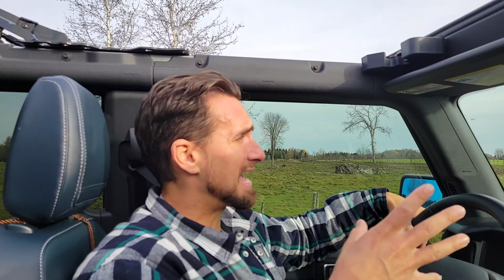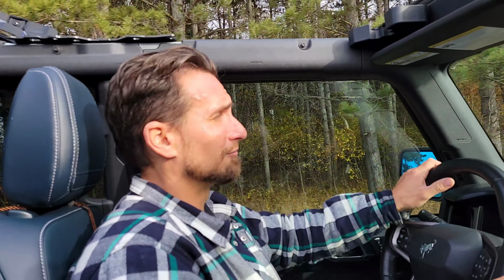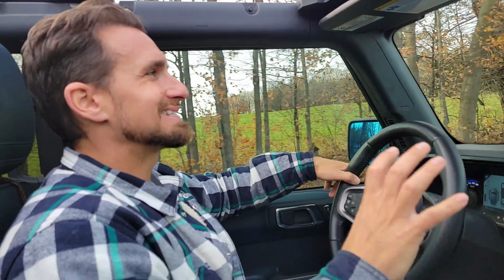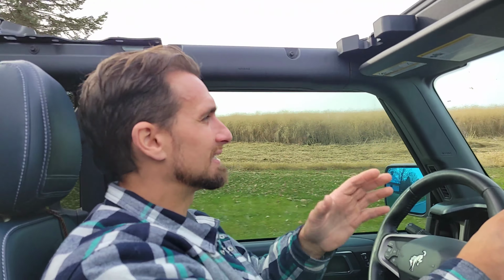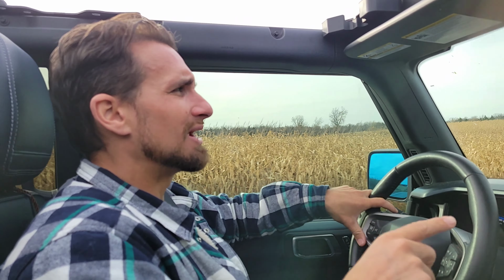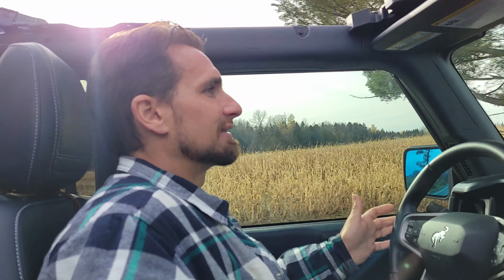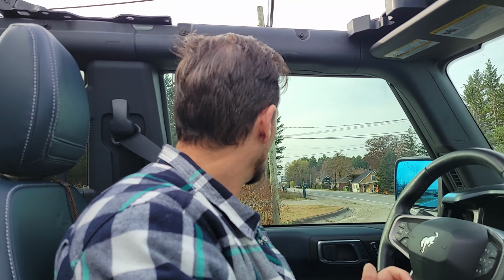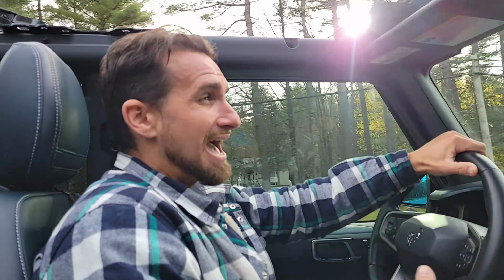New Ford Bronco: Don't be fooled about what you get out of the Bronco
New Ford Bronco: Don't be fooled about what you get out of the Bronco. Do you really need a Raptor model to have a great Bronco? Well we have owned both the Badlands and the Sasquatch Outerbanks both with 2.7l and I think we are well versed when it comes to Bronco talk and Bronco quality and @Johnnyscarcarereviews we are here to help so let's set the record straight and make sure you have the real deal and the must know information.

Want to find gear and help us out...check this out (also some parts hold up builds and cause unnecessary delays so pick these up instead).

FORD
Key fob signal blocker
Ford cap
Ford t-shirt
Dash cam

MAVERICK
Maverick cap
Bed cover
Bed extender
Tail gate damper
Door entry gard
Car mats
Tail light smoke tint

BRONCO
Bronco cap
Bronco t-shirt
Bronco RTR
Car mats
Mud flaps
Front door storage
Back wheel cover
Tailgate storage bag
Roll bar handles
Front letters
Vintage Bronco letters
Screen protector
Wheel spacers
Light bar bumper kit

LIGHTNING + F150
Lightning cap
Car mats
Cargo net